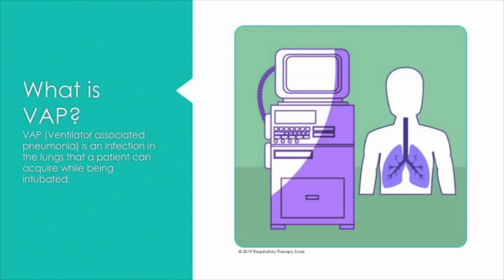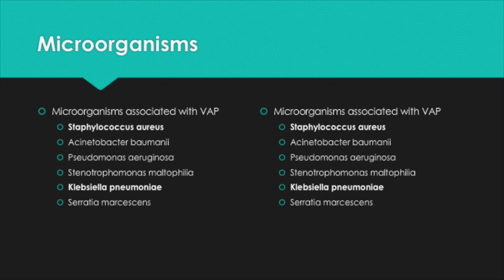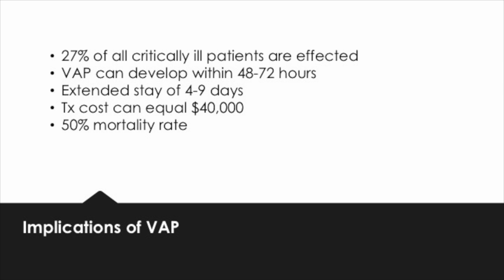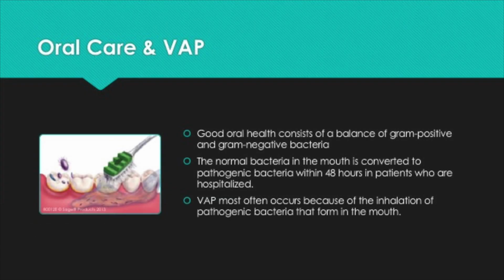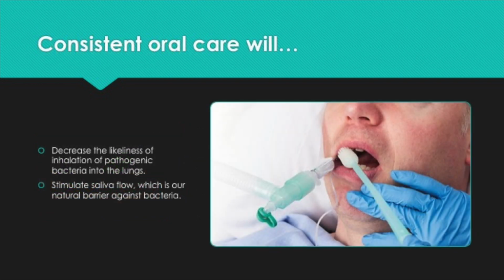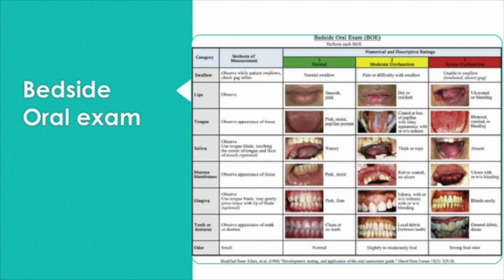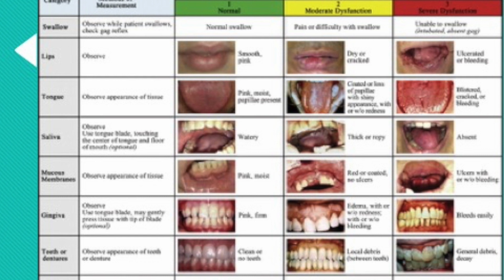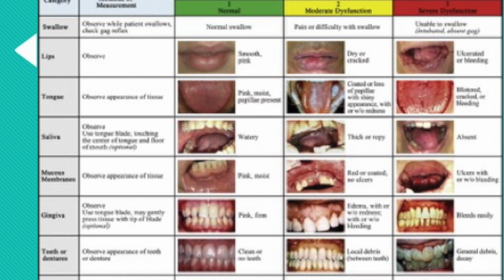Parkland Dental Hygiene -Ventilator-associated pneumonia